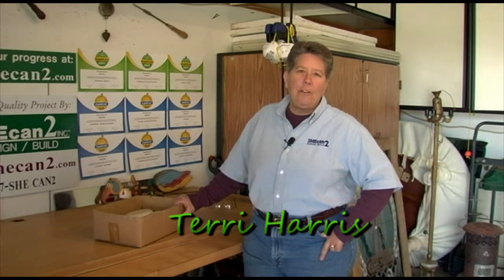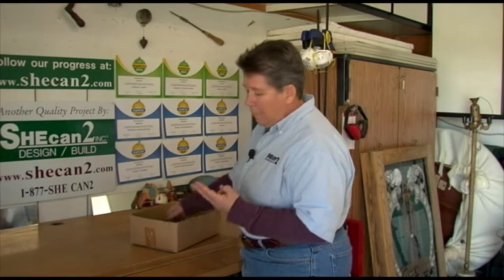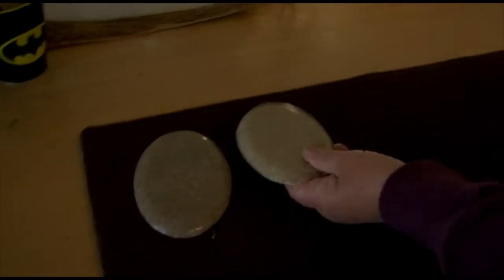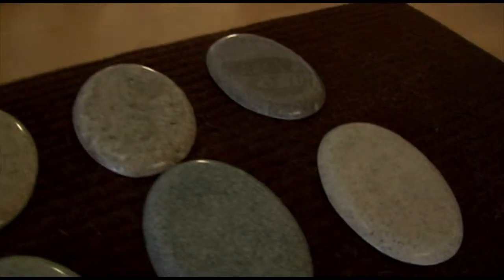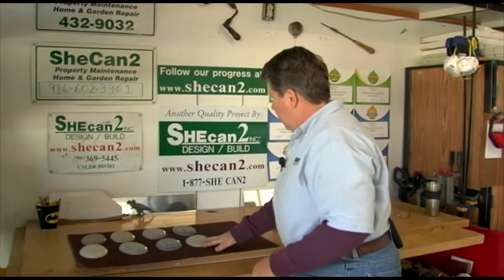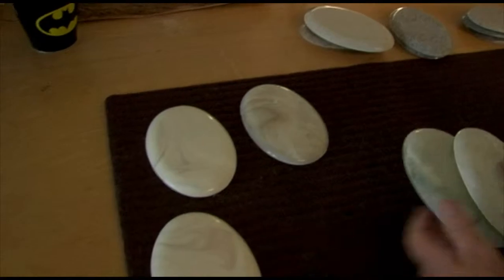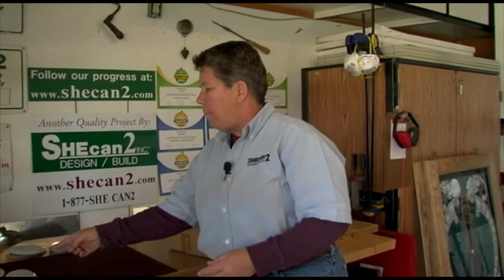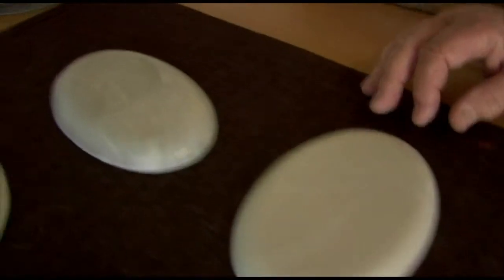SC2 Vlog 2-23-12 "Cultured Granite"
SHEcan2 owner, Terri Harris, explains some things about the cultured granite that was used on a recent project.